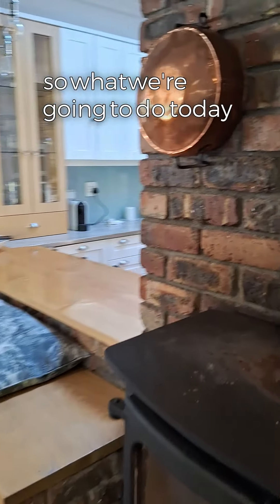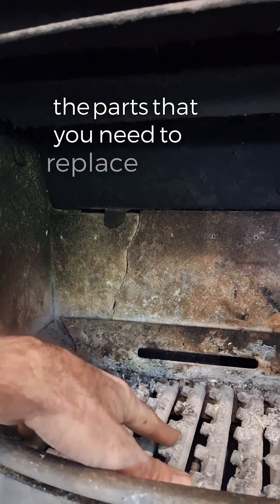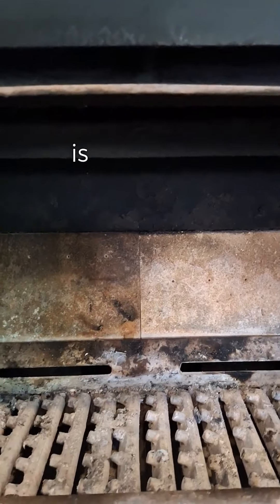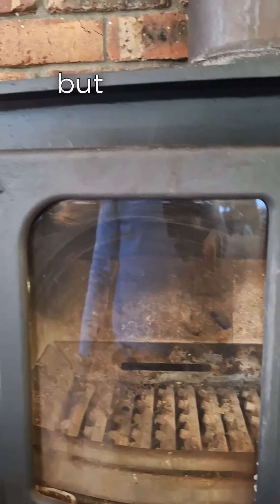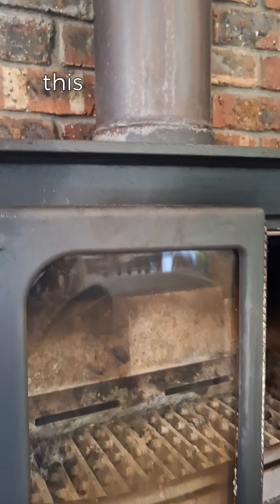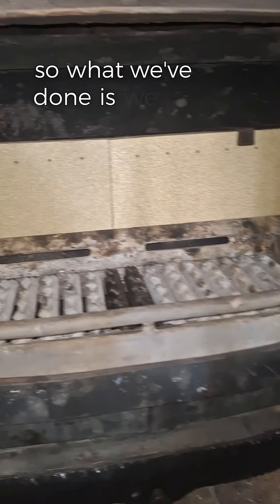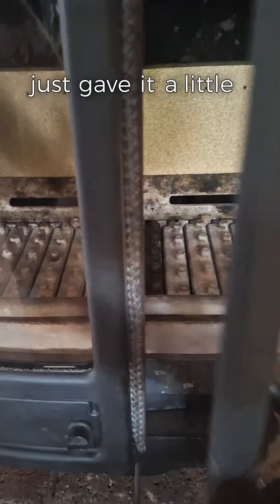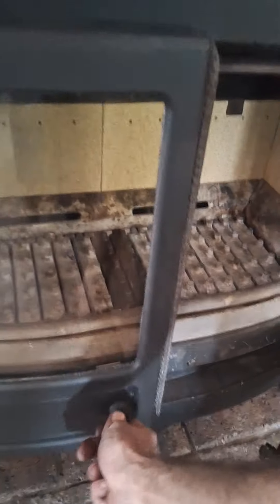Twenty plus year old Charnwood Island III (3) refurbishment.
A brief video showing the components replaced during a service call for an Island III customer in Cape Town. The modular design of the grate mechanism on these units means that the wear and tear can be isolated to the specific components requiring replacement which saves money on servicing in the long run. The unit serviced was over twenty years old and has had some components replaced during previous services. See the video interviewing the owner for moe details of what has been replaced in past service calls.